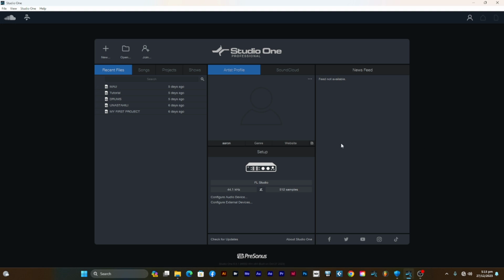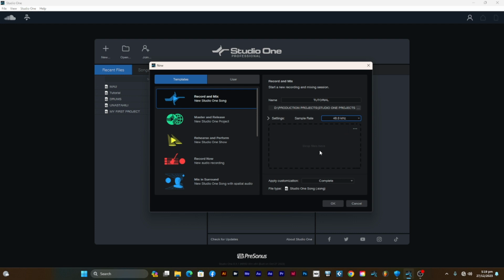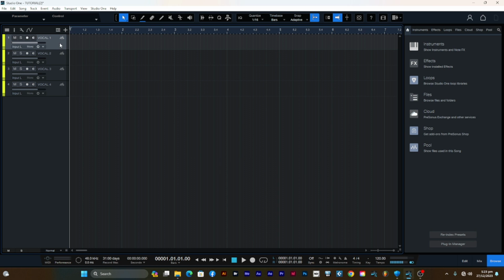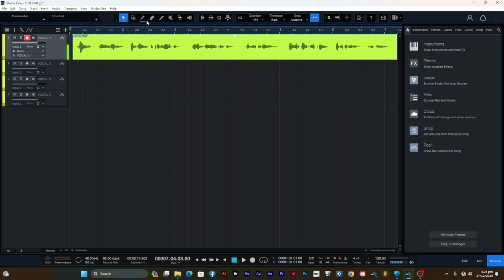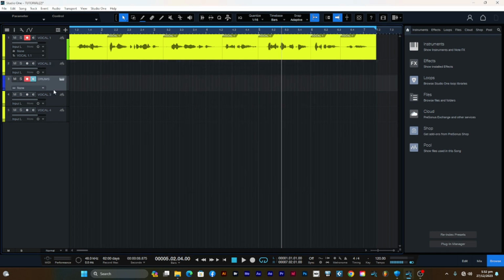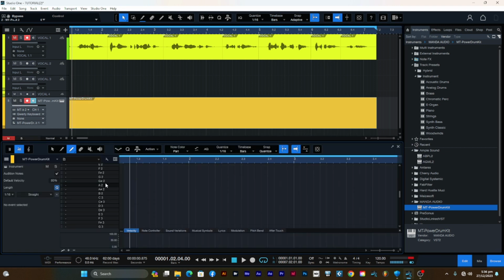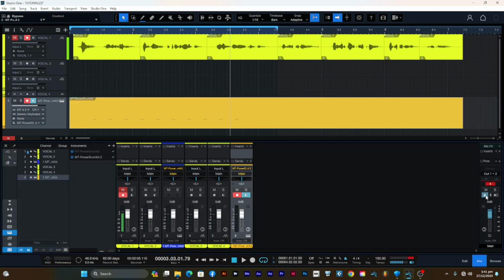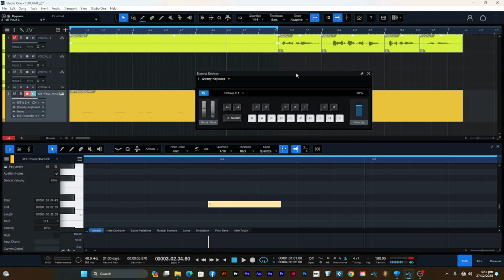Studio one Tutorial | Beginners Guide to recording Vocal and instruments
Let's get started setting up and record vocal and instruments in PreSonus Studio one DAW